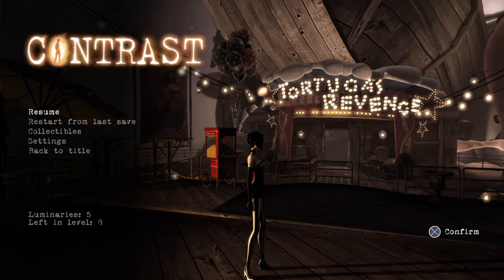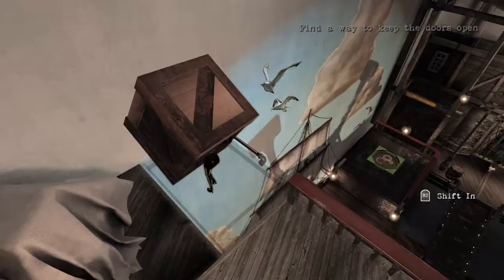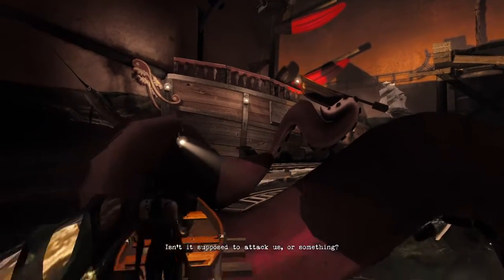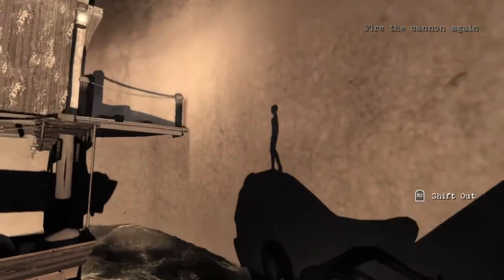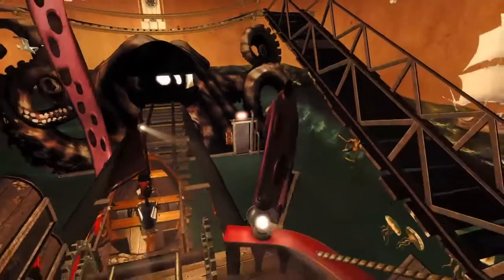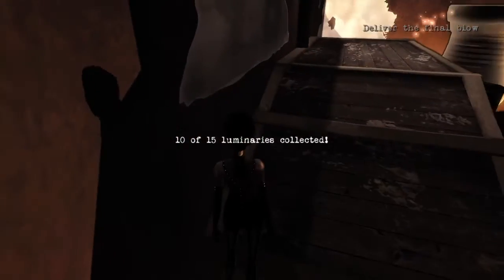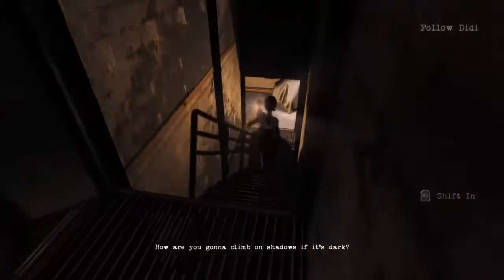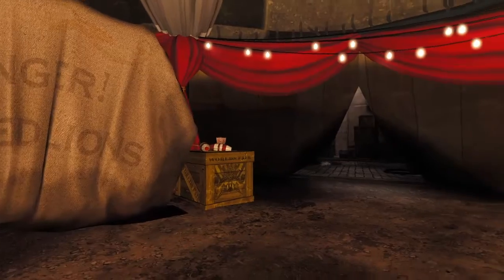Contrast, Ep. 6 - Avast Ye Maties, Enjoy the Ride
Welcome back to Contrast, as we attempt to fix the final attraction of the circus. The Pirate ship needs more than a little tlc, but it features some really great thrills.